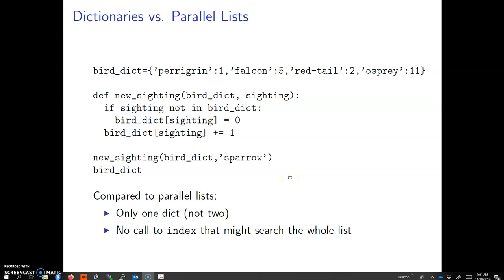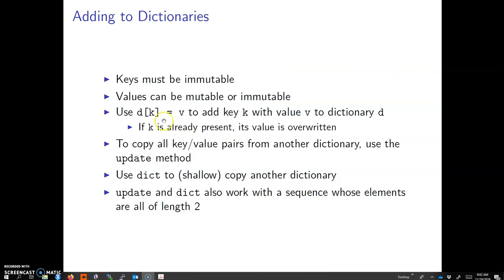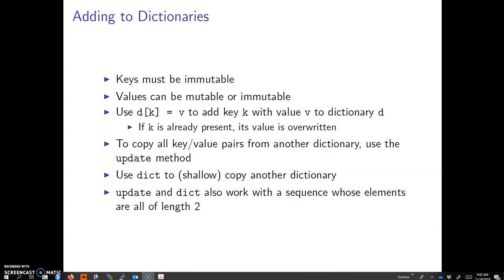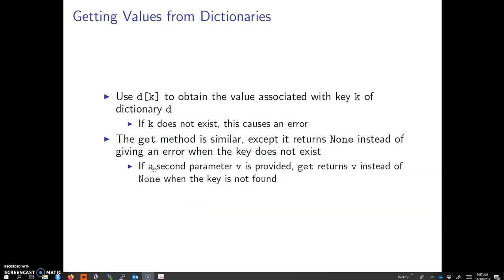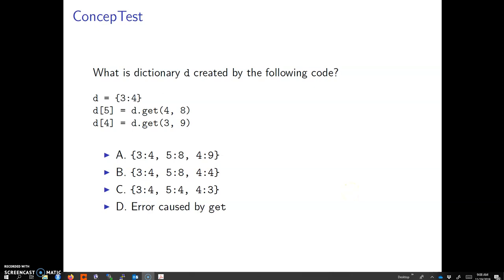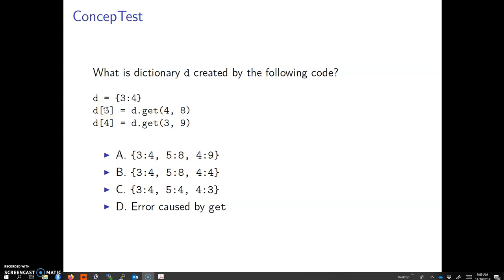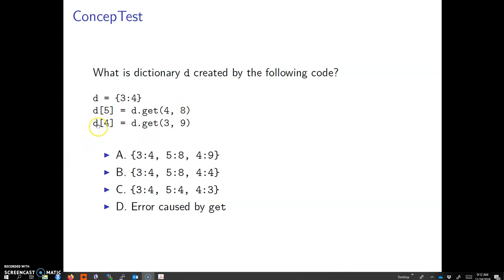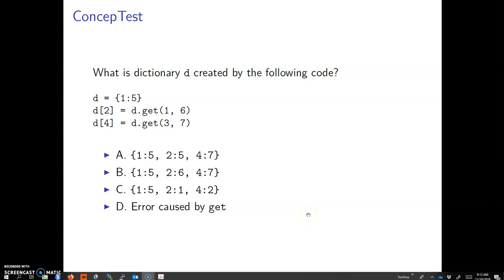dictionaries part2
part2 of Python dictionaries